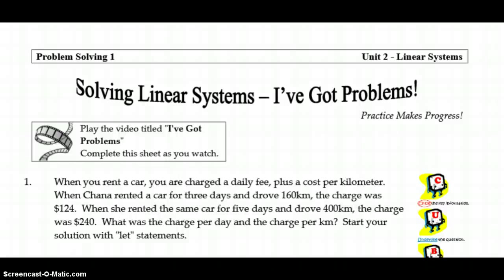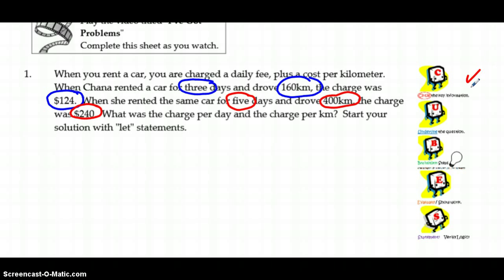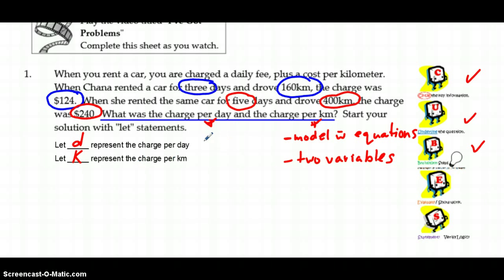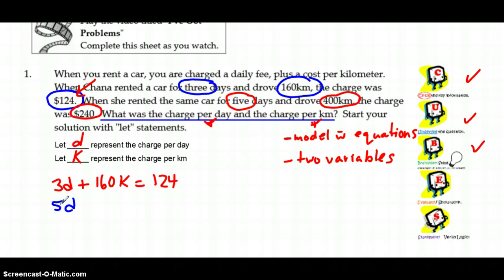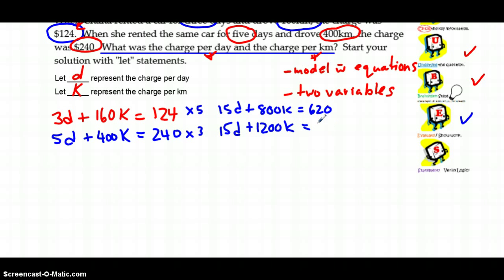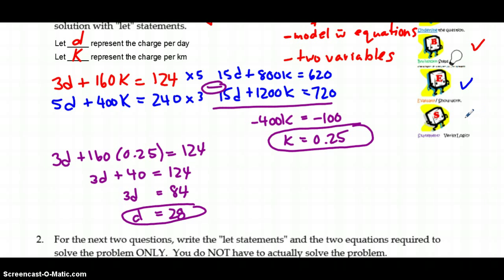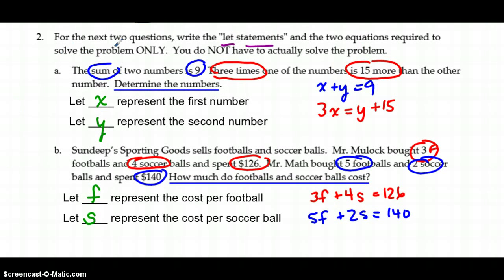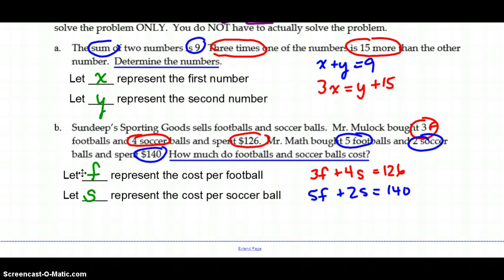I've Got Problems